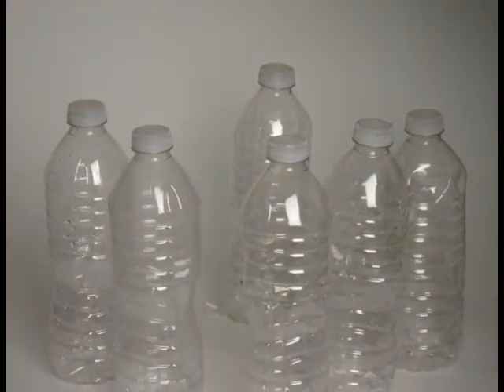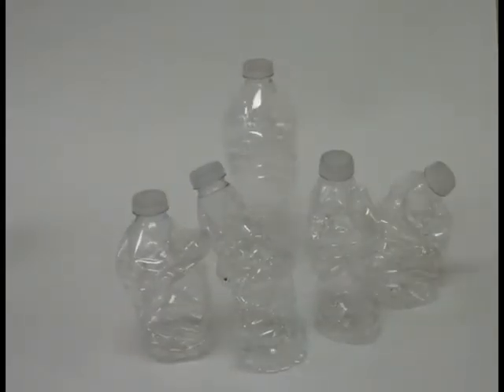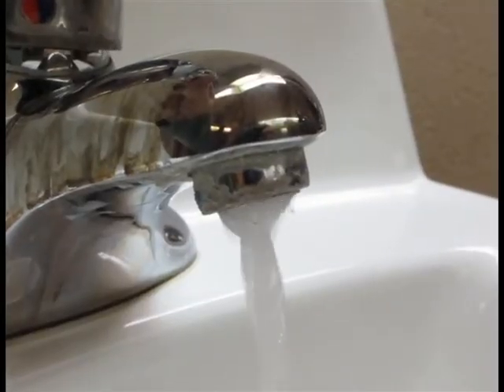Every Drop Counts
In a world populated by 7 billion people we have the power to change the world. The choices we make influence other people than just ourselves. The red dye symbolizes blood and death. Melanie makes the wrong choices at first but later realizes she has the power to change her future. This was a comm tech project.